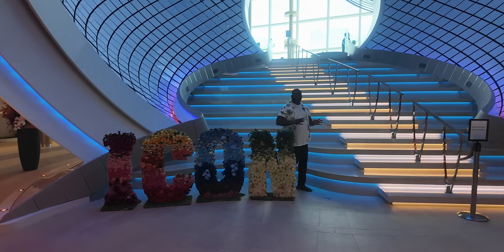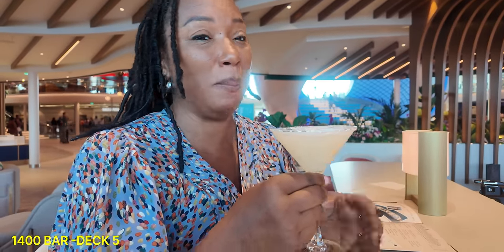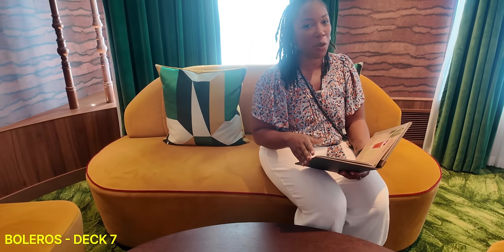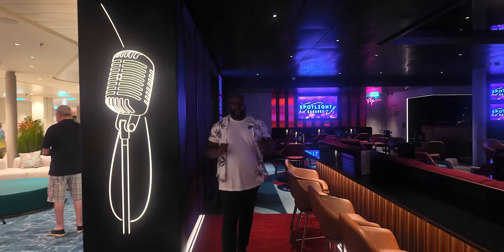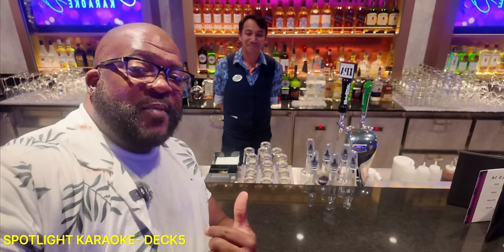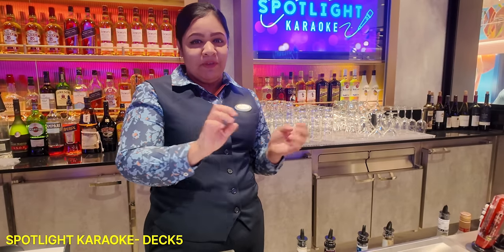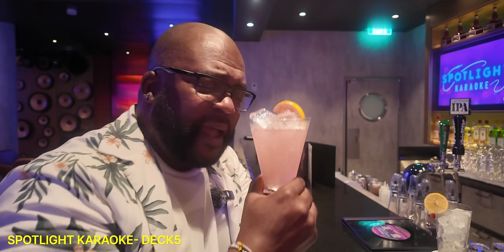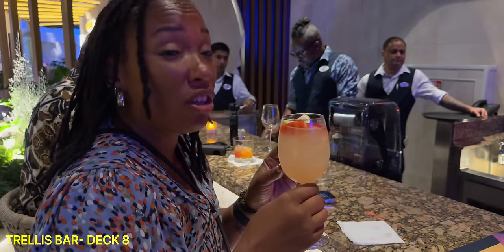Icon of the Seas: A Bar Crawl Like No Other🚢🥃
Welcome aboard, fellow travelers! 🚢 Today, we're taking you on an unforgettable journey through the bars of the Icon of the Seas. 🍹

Join us, Addy and Terry, as we explore the vibrant nightlife and unique cocktails offered on this magnificent cruise ship. From the new and popular 1400 Bar to the lively the Overlook bar, we'll show you the best places to unwind and enjoy a drink. 🍸🌃

If you're planning your own cruise adventure, don't forget to hit that like button, share this video with your fellow cruise enthusiasts, and subscribe to our channel for more travel tips and tours. 🌍✈️

As travel advisors specializing in Cruising and Land-based travel, we're here to help you plan and book your next adventure. Safe travels! 🌎🛳️

Our channel is open and welcoming to people of all races, ages, genders, and orientations. We are glad you’re here.

New videos are uploaded every Thursday!